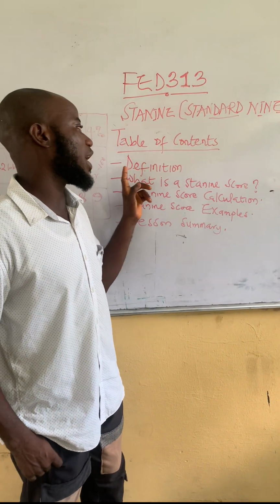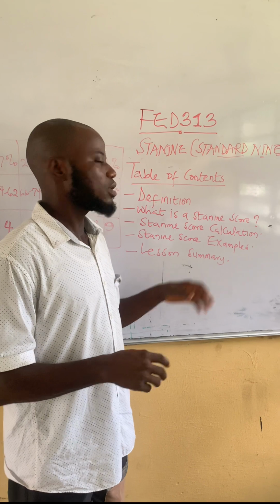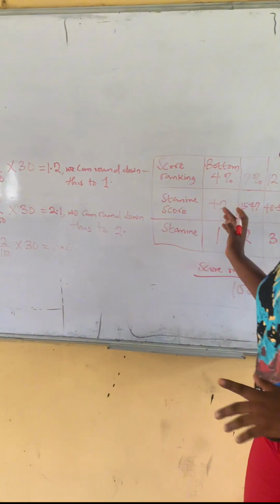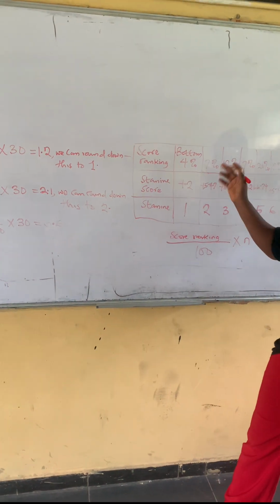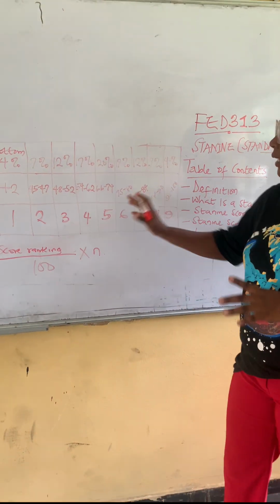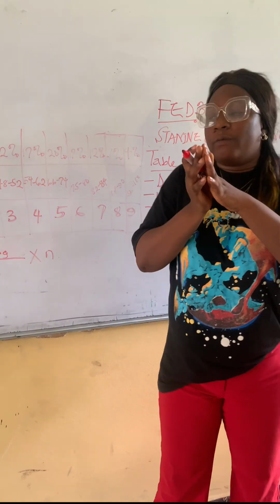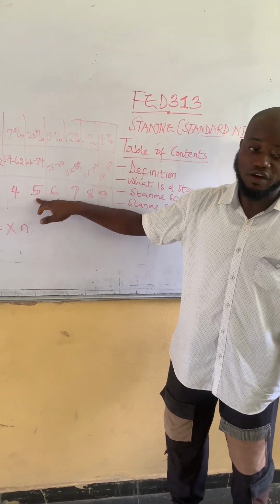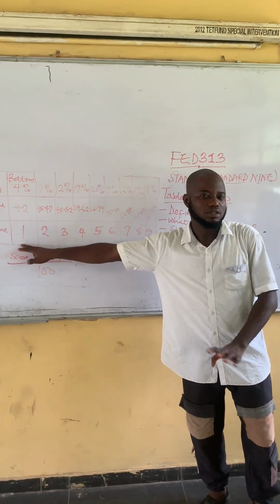STANINE SCORE CALCULATION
TRANSFORMATION OF RAW SCORES TO STANDARD SCORES (STANINE).

LECTURER-IN-CHARGE: DR. (MRS) ABIGAIL KAREEM
COURSE: FED313
COURSE TITLE: MEASUREMENT AND EVALUATION
DEPARTMENT: ARTS EDUCATION
COHORT: YORÙBÁ EDUCATION